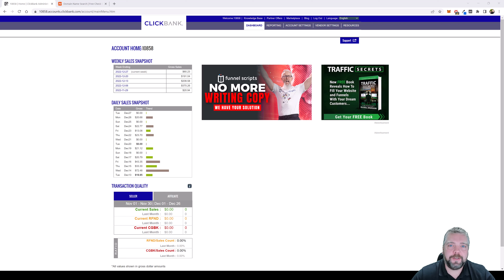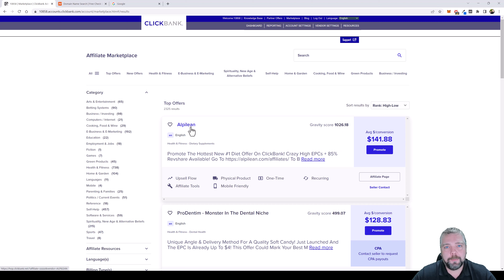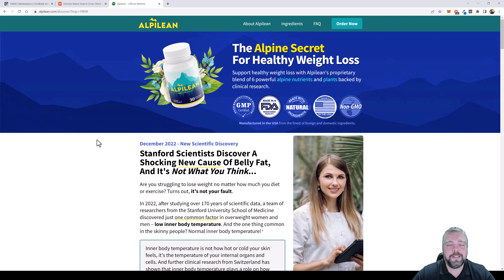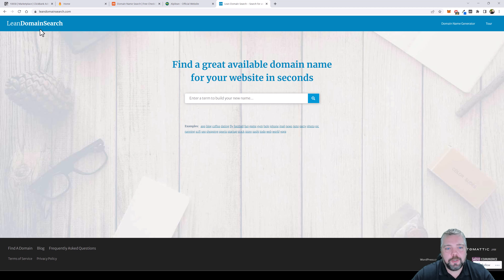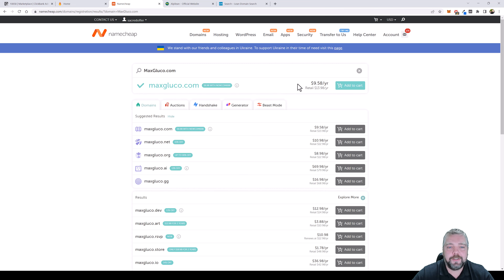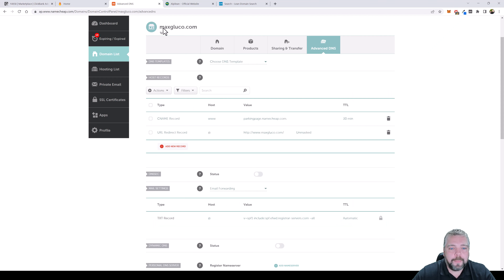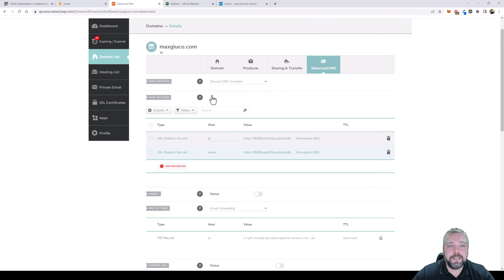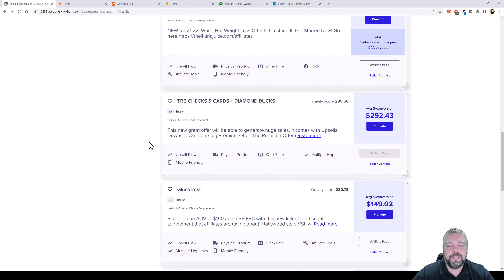How To Cloak Affiliate Links: Hiding Affiliate Links with Domain Names [Tutorial]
In this video, I'll show you how I've been cloaking affiliate links for years using domain names and a 301 redirect link.

●▬▬▬▬▬▬▬▬▬ SOME OF MY PRODUCTS/COURSES ▬▬▬▬▬▬▬▬▬●

Want to learn how to earn affiliate income on YouTube while getting thousands of dollars of free products every month?  Watch my new course for free I uploaded to YouTube here:

If you're looking to make some exciting YouTube thumbnails, here are a few tips to get you started:

First off, try using eye-catching graphics or images. This could be a bold color, an interesting pattern, or a striking photograph. The goal is to grab the viewer's attention and make them want to click on your video.

In addition to using visually appealing elements, don't forget about the power of text. Use it to convey the main message or theme of your video. This could be the title of the video, a tagline, or a question that piques the viewer's interest.

Another thing to consider is contrast. Use contrasting colors or elements in your thumbnail to make it stand out. For example, you could use a light-colored font on a dark background, or vice versa. Just be sure not to overcrowd the thumbnail with too much information or too many elements. Keep it simple and clean, with just a few key elements that communicate the main message of your video.

And of course, make sure the image you choose is relevant to the content of your video. This will help the thumbnail make sense to the viewer and encourage them to click on your video.

Finally, consider using a person's face in your thumbnail. People are naturally drawn to faces, so including one can be an effective way to grab attention. Just be sure to get the person's permission if you're using their image.

Oh, and one last thing: don't be afraid to test different thumbnails to see which one performs the best. You can do this by creating a small group of test viewers and showing them the different options, or by using online tools that allow you to test different thumbnail designs. Good luck!

I hope this video helps you to learn how to cloak affiliate links using domain names.